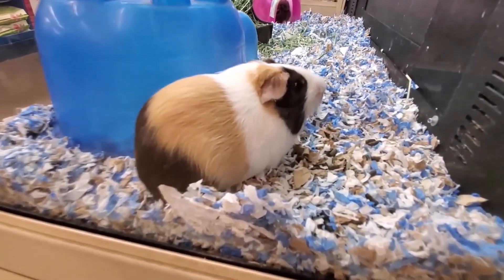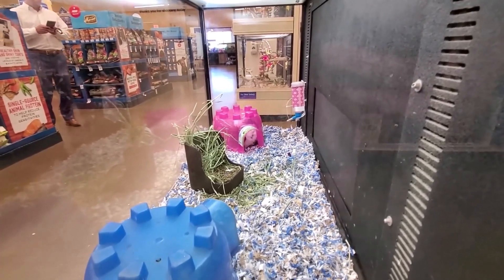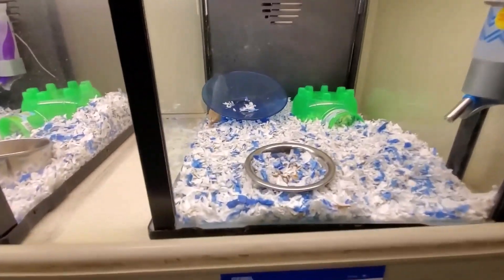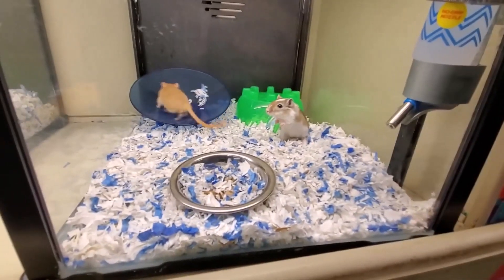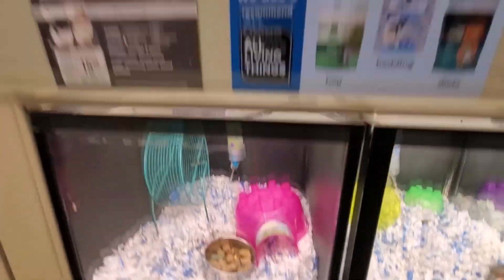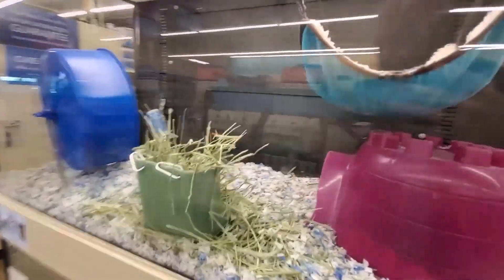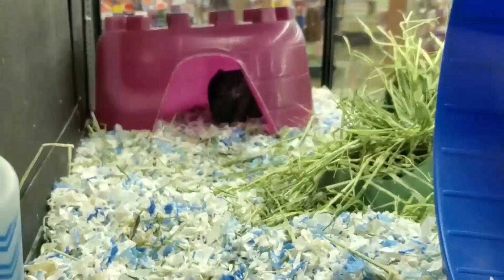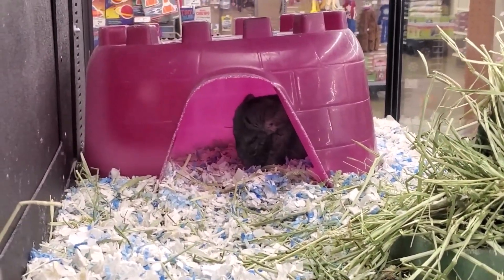Habitat Hideout For Pet Hamsters